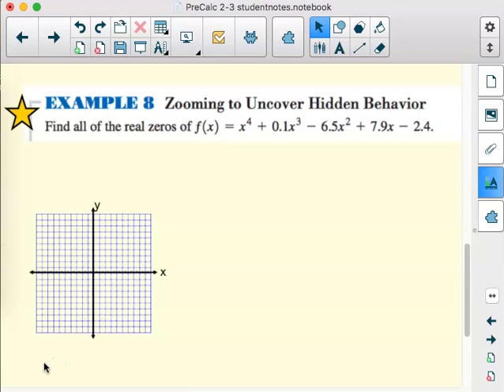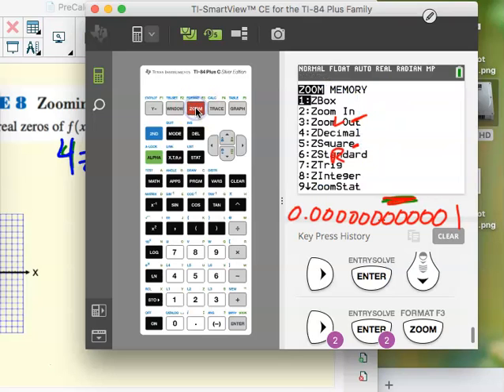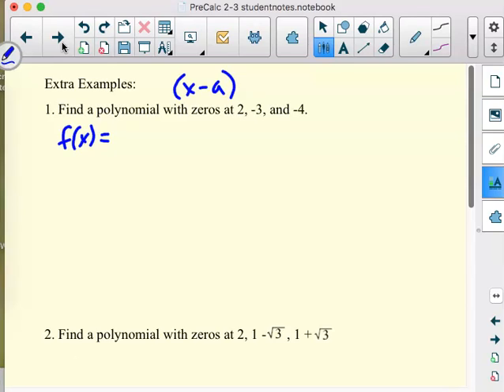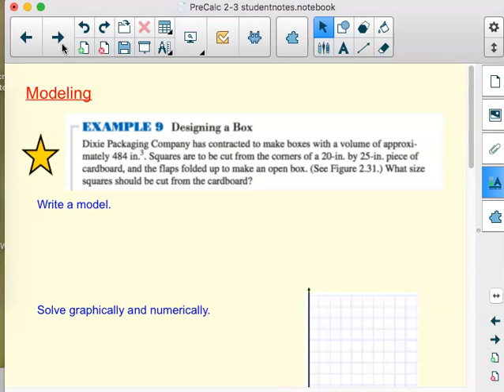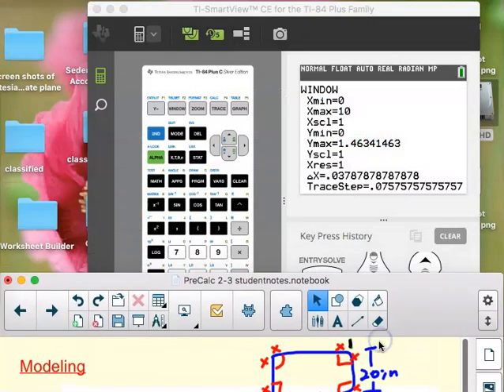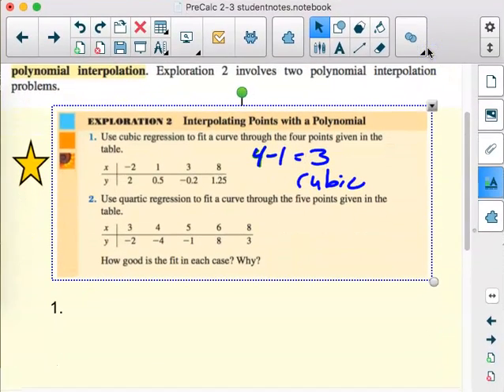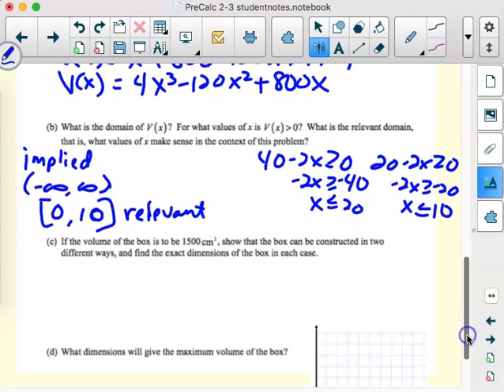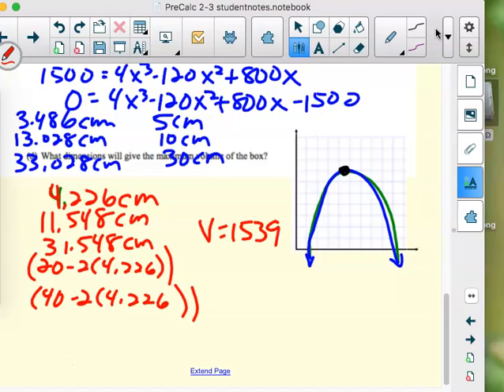Pre-Calculus Section 2-3 Day 3, Nov 17, 2020